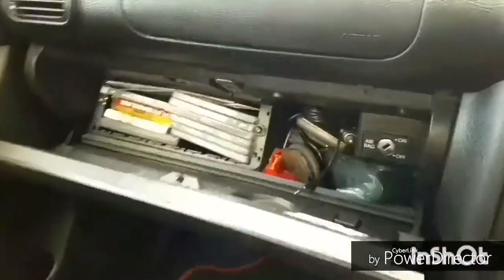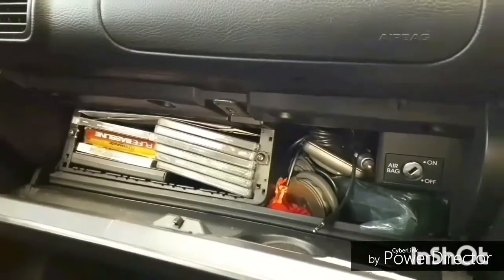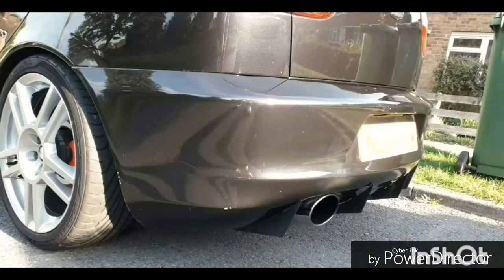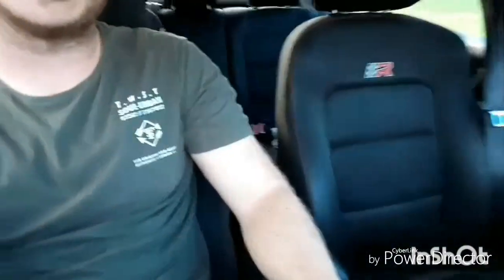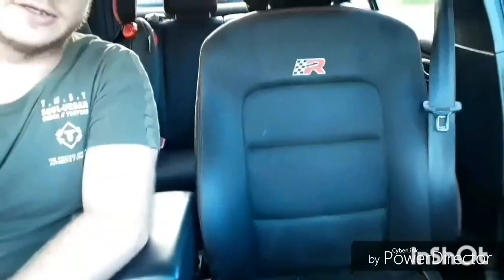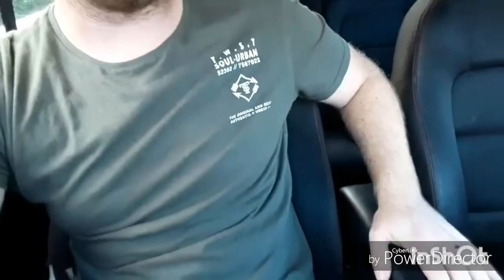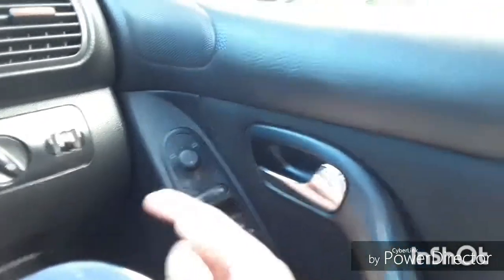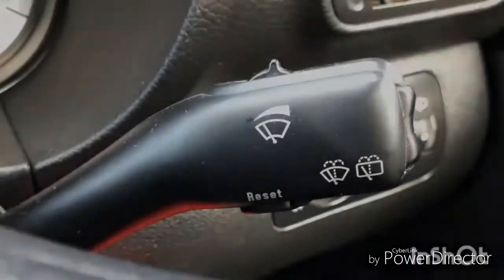Things I do and don't like about the cupra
Here's a few things I do and don't like about my mk1 Seat Leon Cupra R aka the confused chair.

Music is Ali A Brass